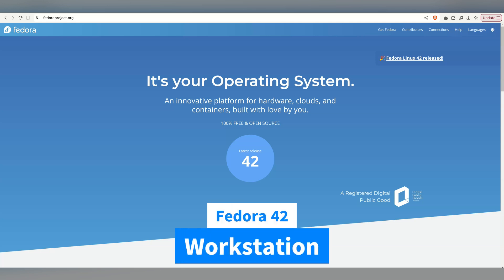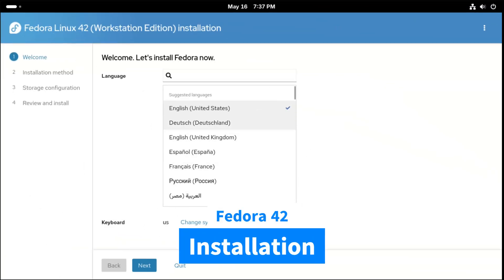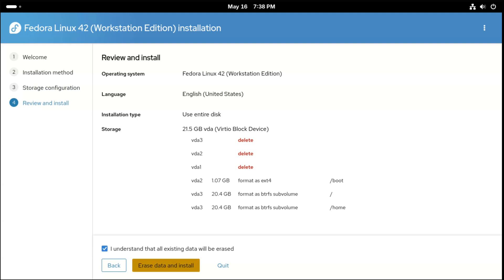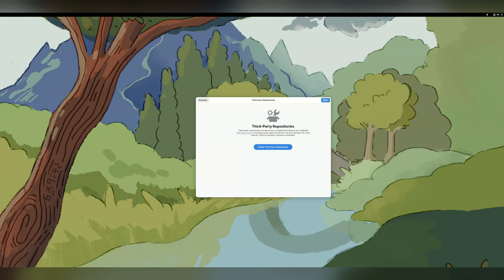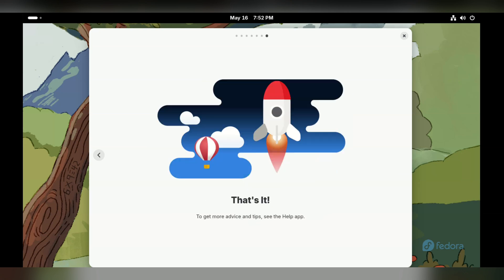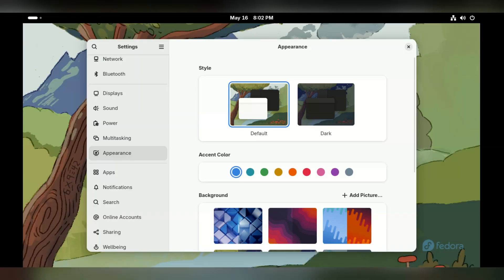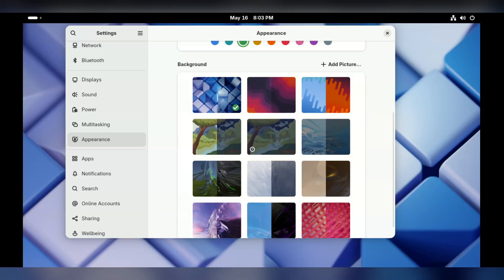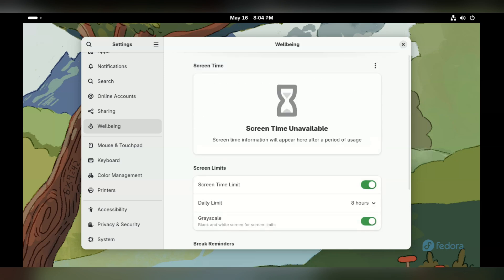Fedora Linux 42 | Review and Quick look | Linux Desktop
Fedora 42 | Life, the Universe and everything Linux? Lets take a look at Fedora Linux new release and new installer.

0:00 - Intro
0:19 - Live CD
0:47 - Installation
1:58 - First boot
3:21 - Whats new